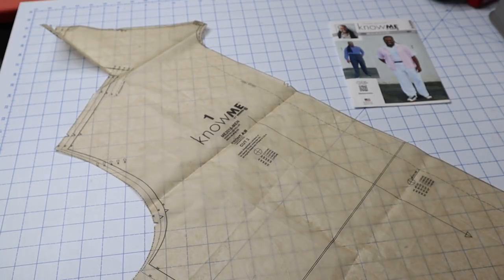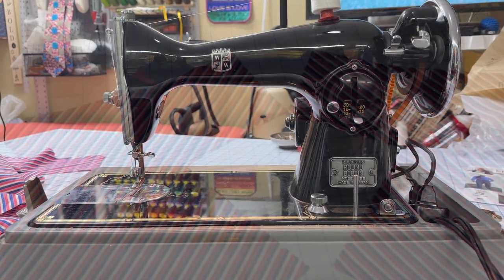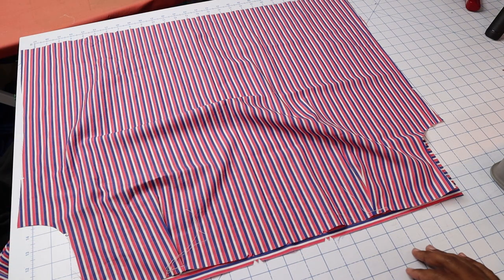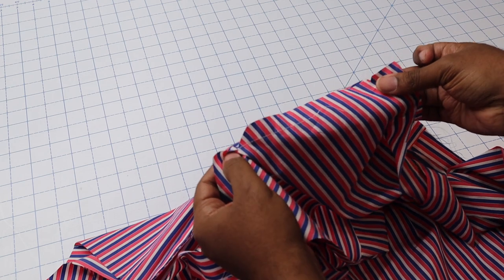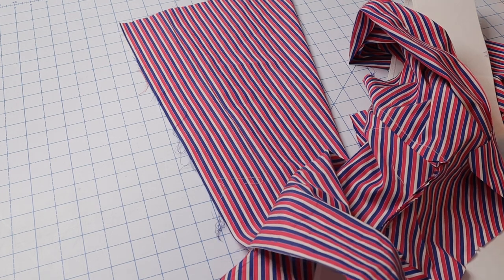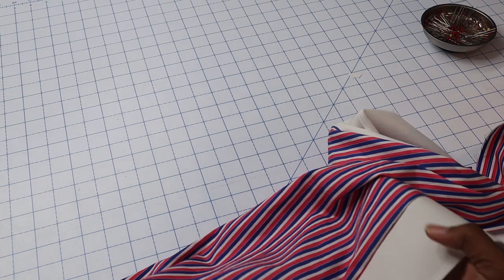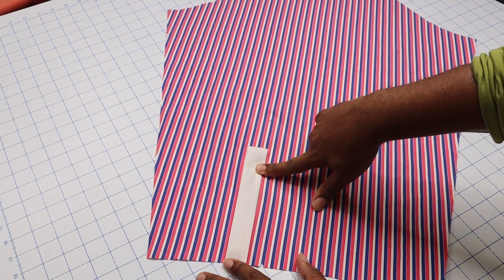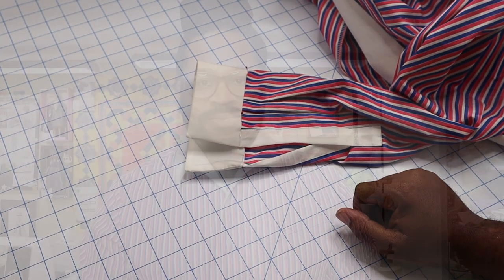SEW ALONG WITH JULIAN X KNOW ME ME2018: VIEW A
Sew Along to the new Know Me ME2018 with Julian (@juliancreates) in this step-by-step video. This Mens pattern is a button up shirt with contrast Italian collar has short or long sleeves with contrast cuffs. Pants include front pleats, slash pockets, single welt back pockets, and belt loops. Comes with straight or cuffed wide leg options. Shop Know Me ME2018 below.